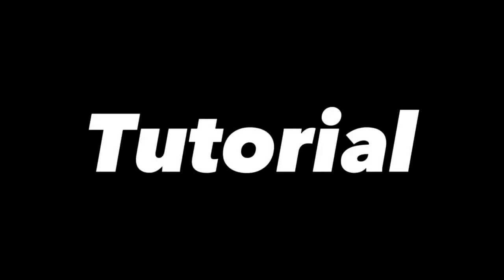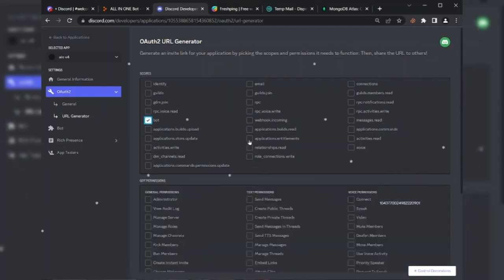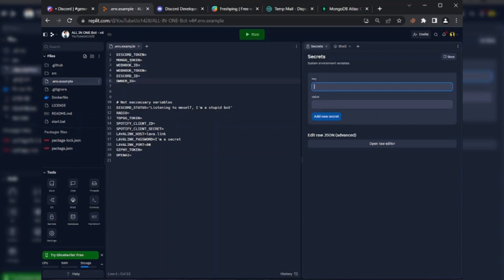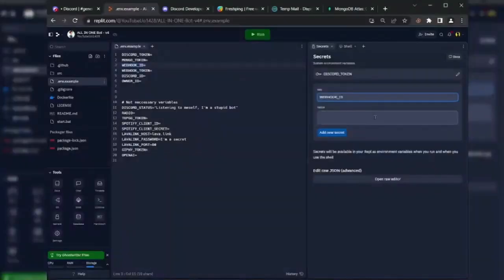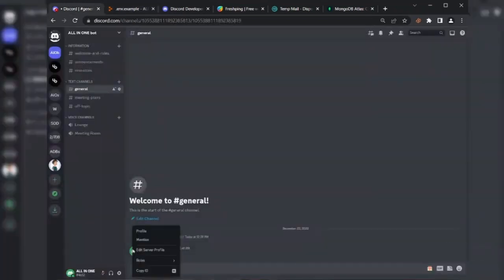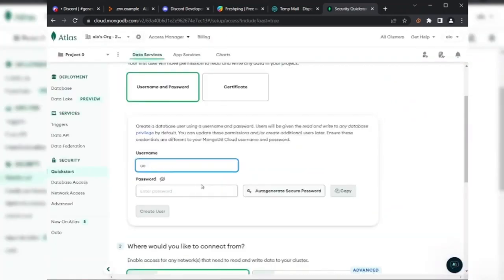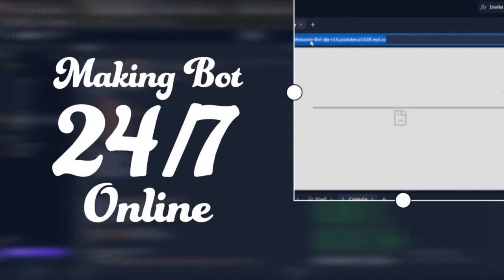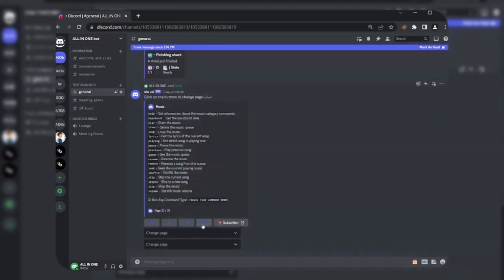How to make a Discord Bot Without Downloading Anything + Host it Online FOREVER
Tags (Ignore)
 how to make discord bot,
 500+ commands discord bot,
 online forever,
discord bot,
how to make a discord js bot,
how to make a discord js bot without downloading anything,
how to use discord js,how to host discord js bot,